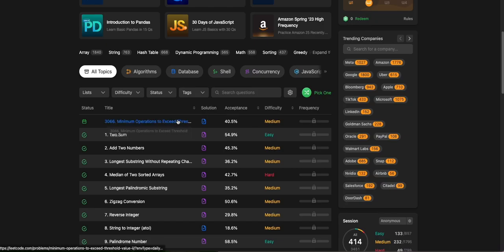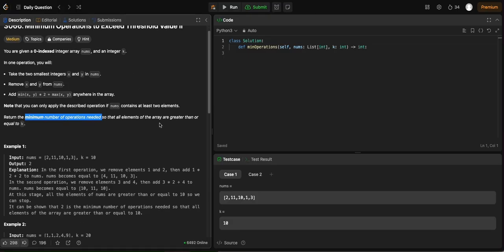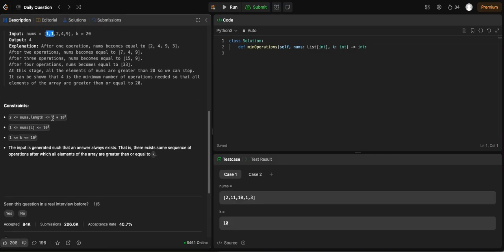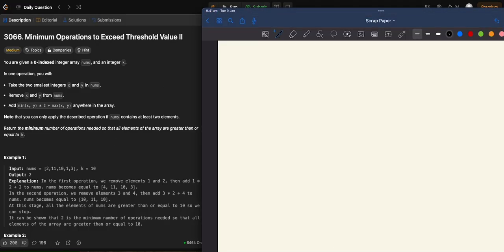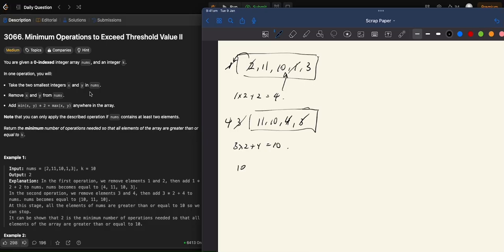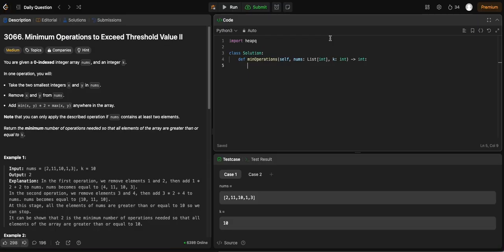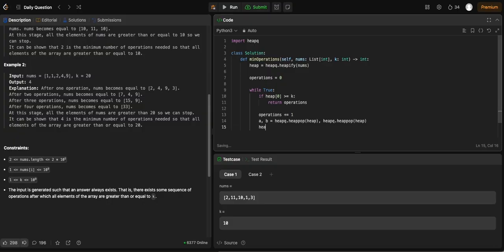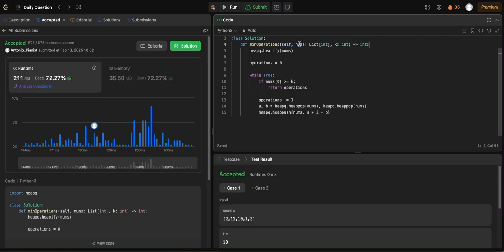3066. Minimum Operations to Exceed Threshold Value II | Solving it UNCUT 🔥 13-02-25